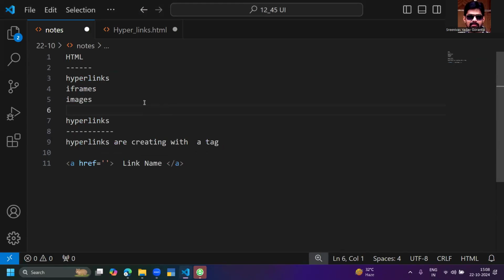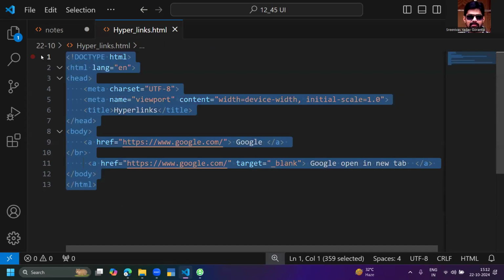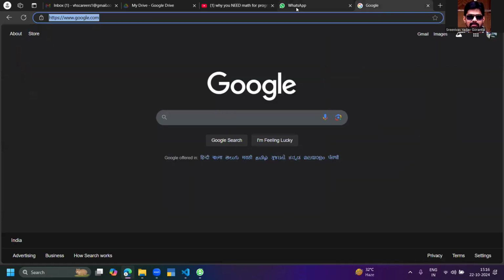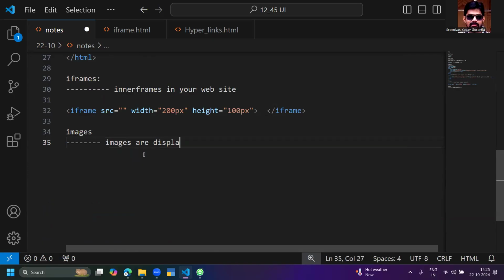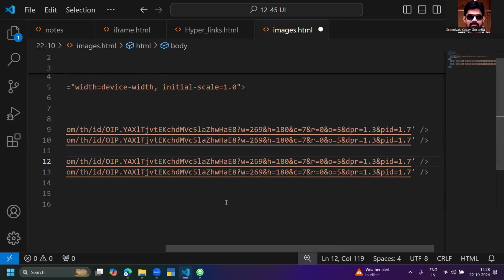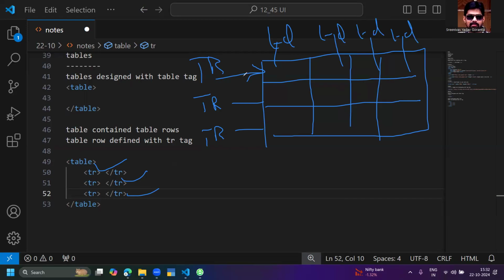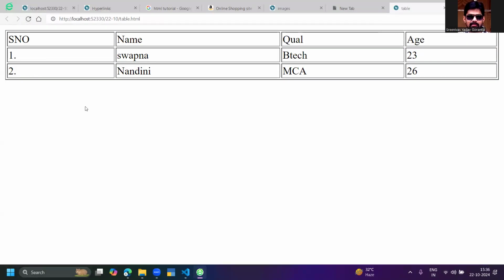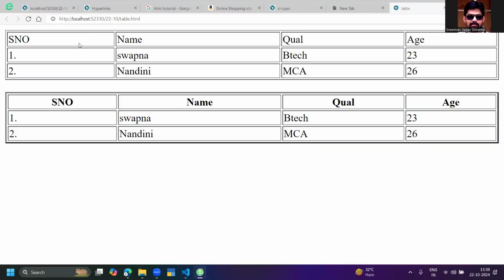UI DEVELOPMENT DAY-04